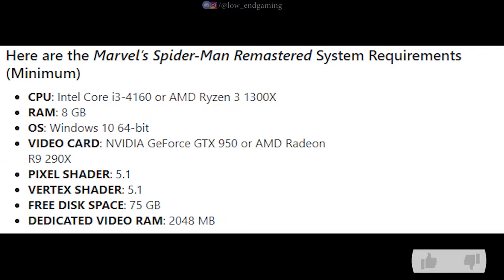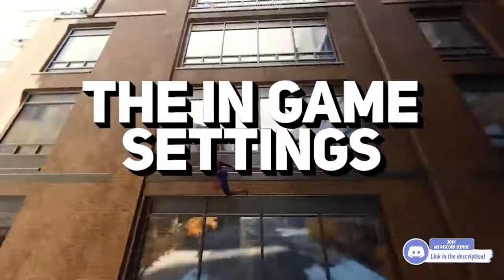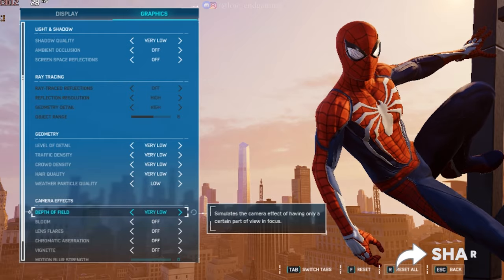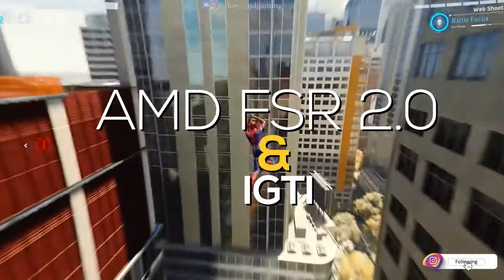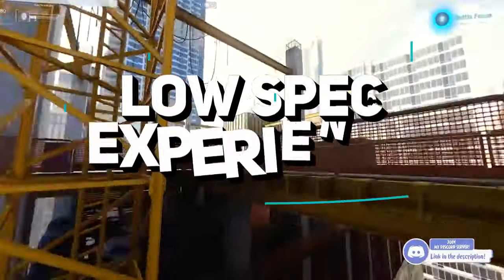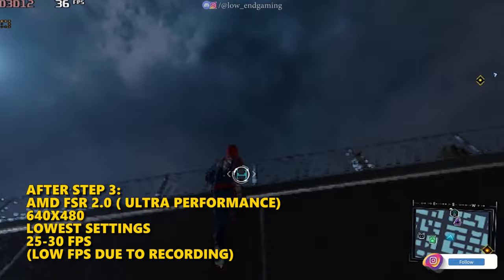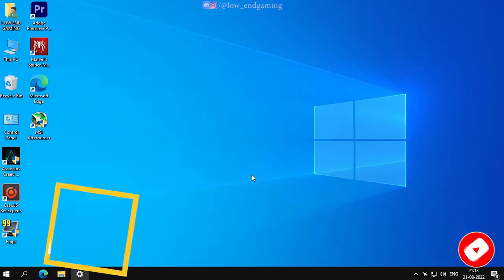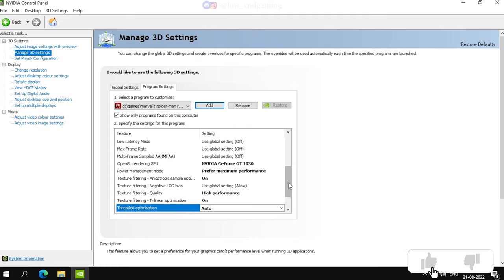Spiderman Remastered pc low end pc | The Ultimate Lag fix guide ✅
hi, this is low end gaming and finally welcome to the ultimate lag fix guide for spiderman remastered pc.

best tool to boost your ping...trust me;

MY PC SPECS ✌👀:
Processor: Intel i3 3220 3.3 ghz (2 cores 4 threads)
Graphics card: gt 1030 2gb vram GDDR5
Ram: 8gb ddr3
Windows: windows 10 pro